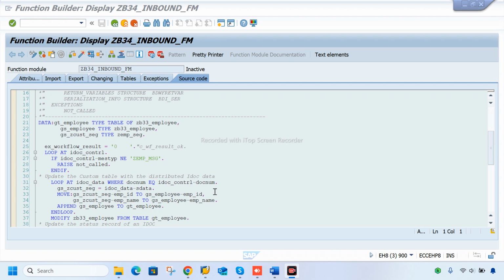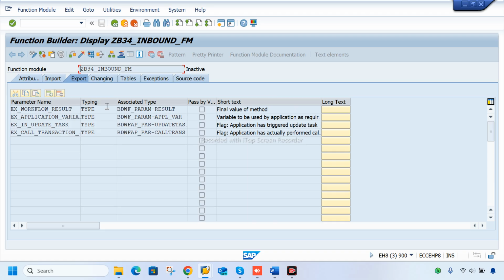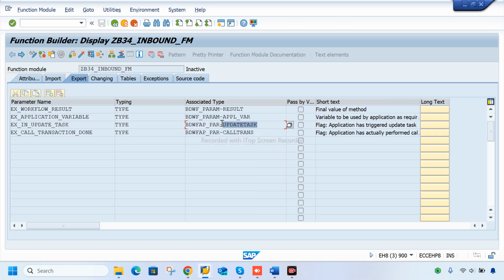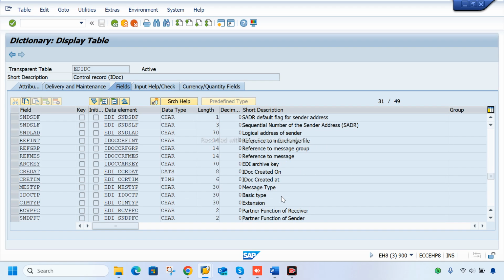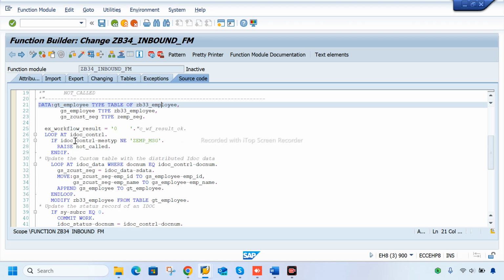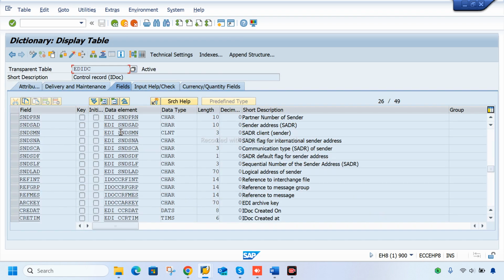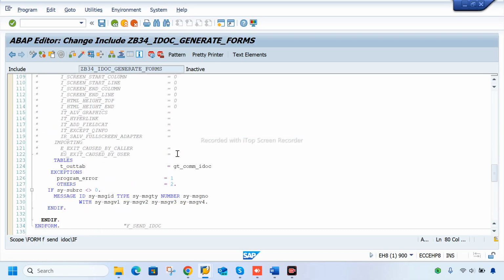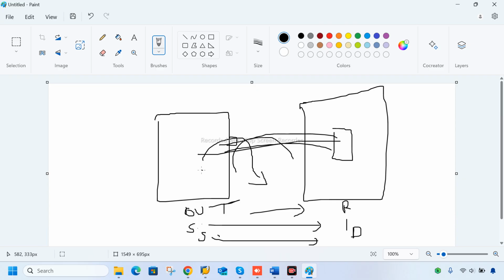SAP EWM Queue Reprocess with the Inbound and Outbound IDocs Queues || mans nagar